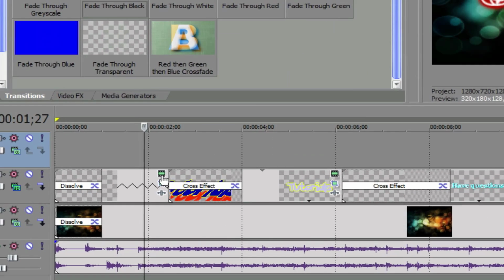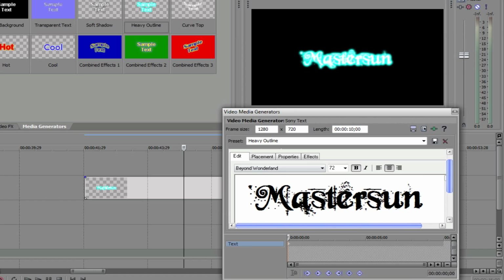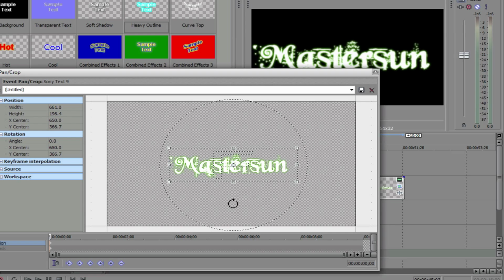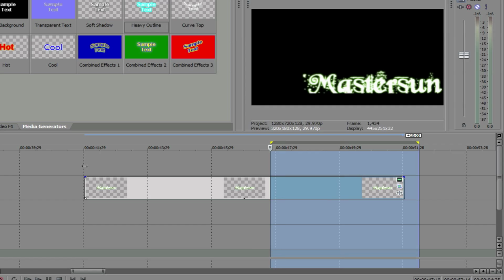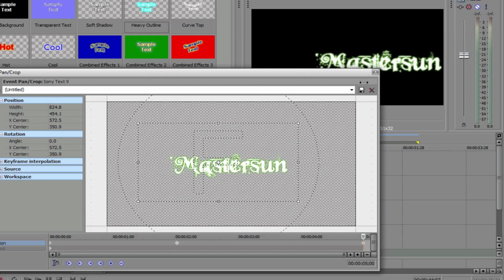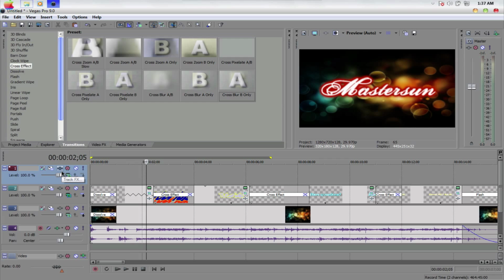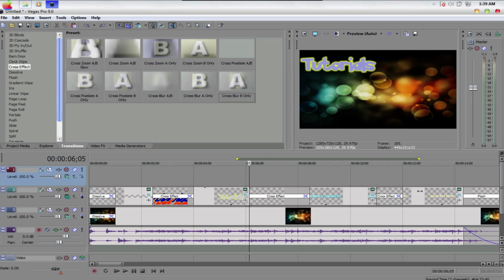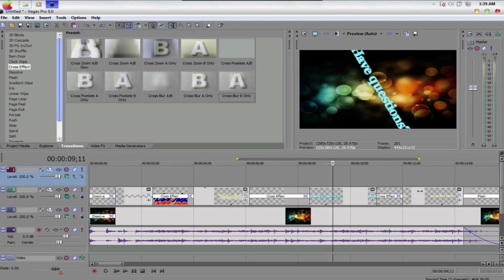Sony Vegas Tutorial: Intros for Beginners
here is a basic one on one way to do an intro in sony vegas this is just so that people can get a better understanding of how to do intros in sony vegas. I hope you got what you were looking for in this tutorial more tutorials are on the way.